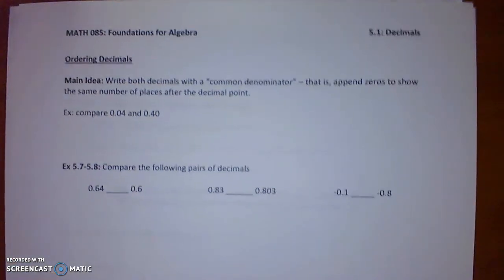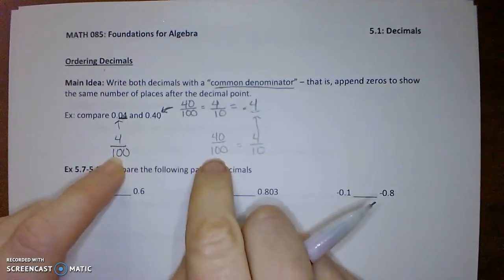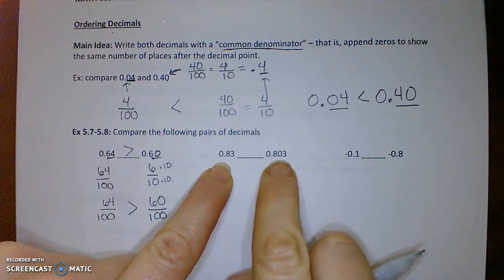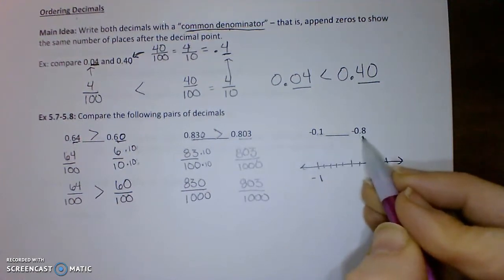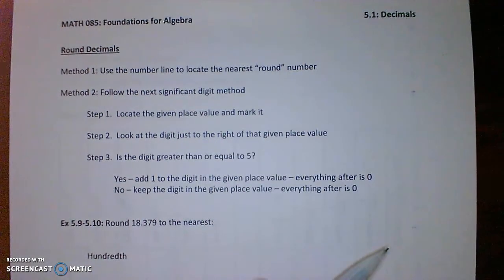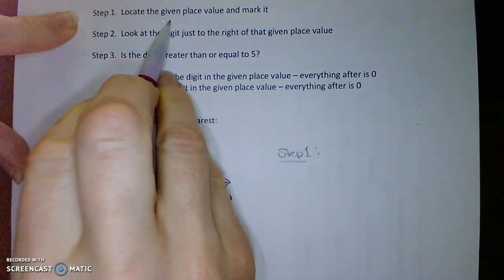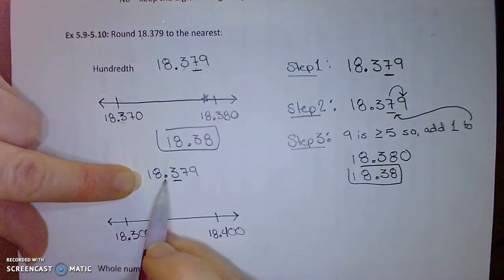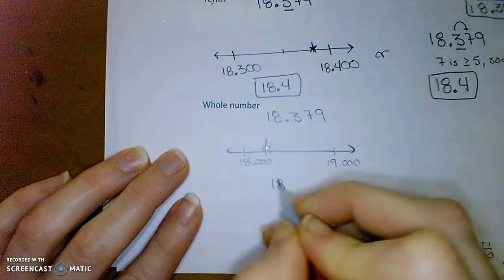5 1 part 3 ordering and rounding decimals